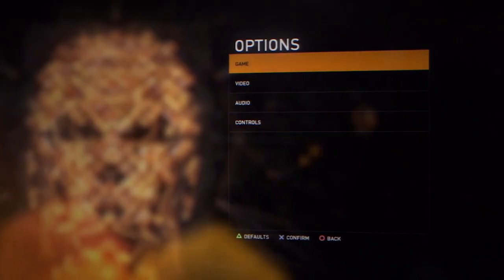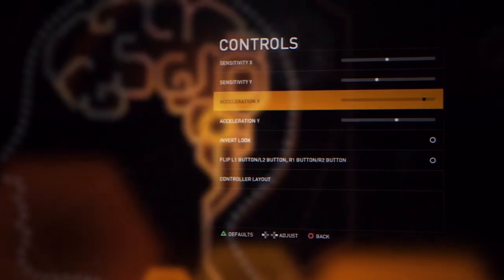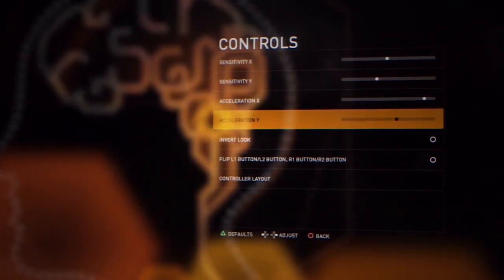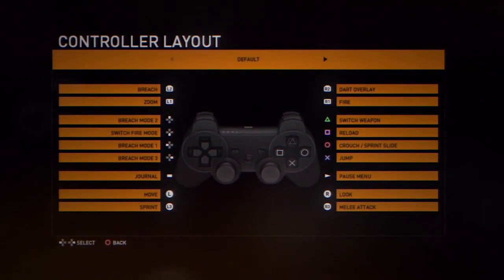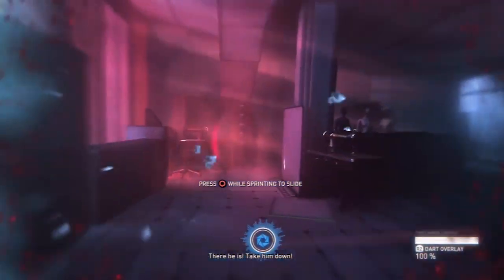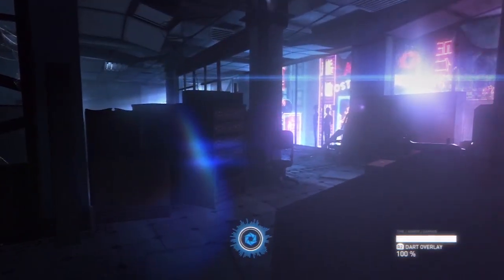Button layouts for Syndicate & my thoughts on it...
If you want to get in a video leave messages or questions at or attach mp3s and send to and I'll put your voice in my videos.  Thanks again!

My shiatsu you can buy or just rate & review
Here are links to my stuff reviews and ratings appreciated & purchases help too :D

Developers who support remapping PLEASE DROP BY THEIR CHANNEL & POST A COMMENT!